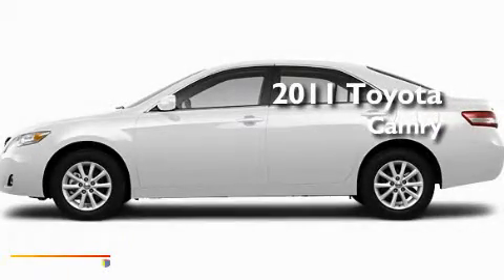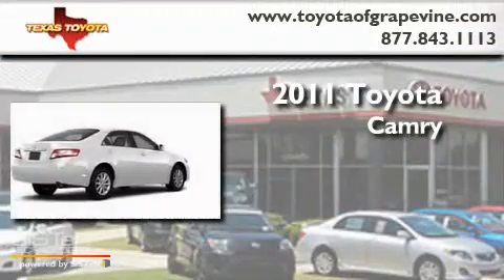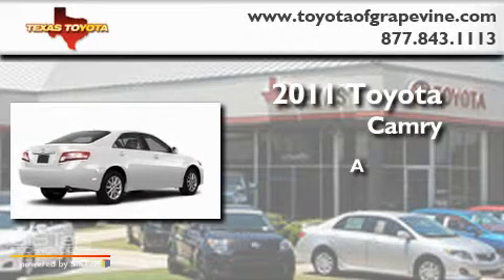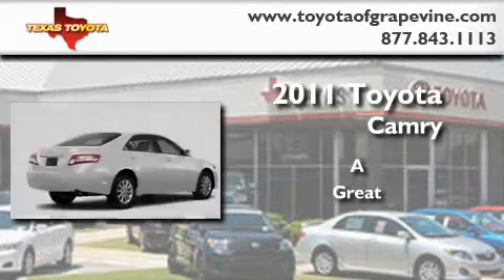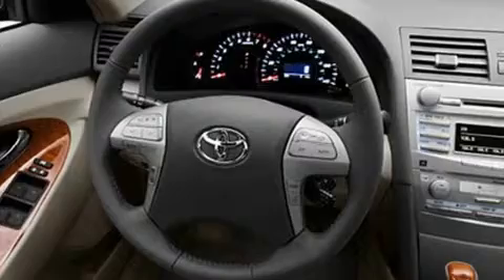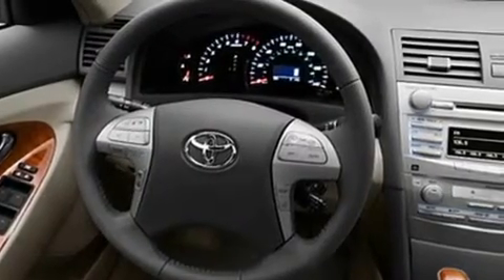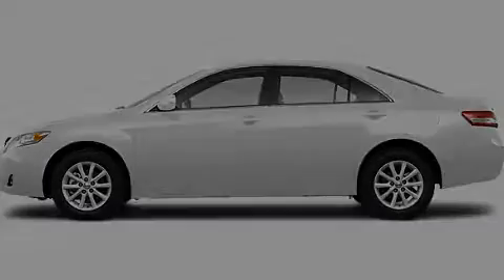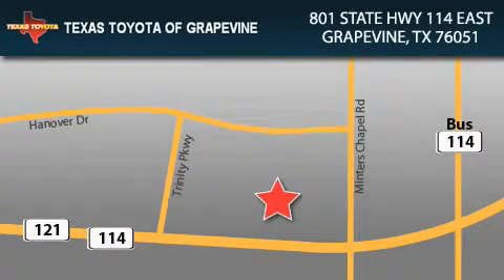2011 Toyota Camry Grapevine TX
Year: 2011
 Make: Toyota
 Model: Camry
 Engine: 3.5L 6 Cyl. Fuel Injected
 Trans.: Not Specified
 Exterior: Super White

 801 State Hwy 114 East

 2011 Toyota Camry Grapevine TX